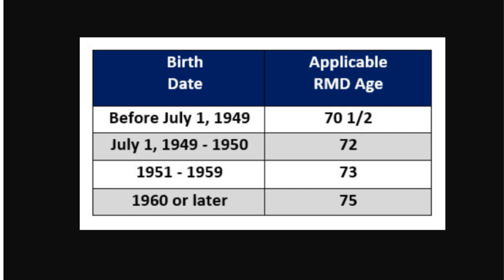RMD 101: The Rules That Catch Retirees Off Guard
Required minimum distributions aren’t just about taking money out... they come with IRS rules that can affect your taxes, your retirement strategy, and even your charitable giving.

In this video, JB with Beckett Financial Group and Erin Kennedy break down the RMD rules that surprise retirees most, including:

- Each retirement account has its own RMD
- Why RMDs can’t go directly into a Roth IRA
- How RMDs can be used for living expenses or reinvested in a taxable account
- Using RMDs to support your favorite charities
- Why RMDs are generally taxable—and how to plan ahead

Understanding these basics can help you avoid penalties, manage taxes more effectively, and make the most of your retirement income.